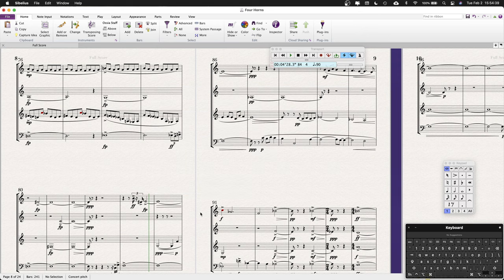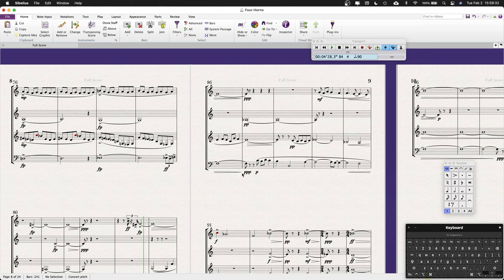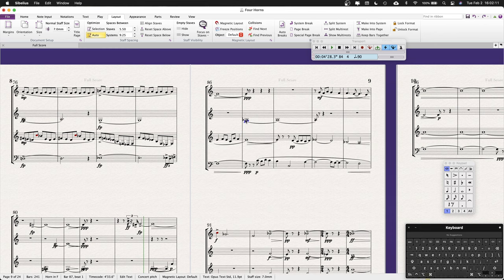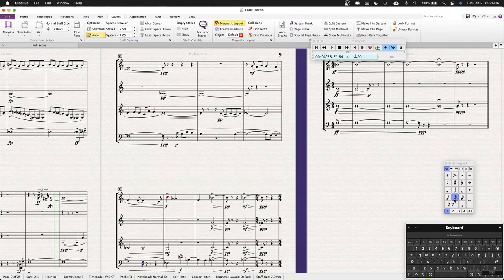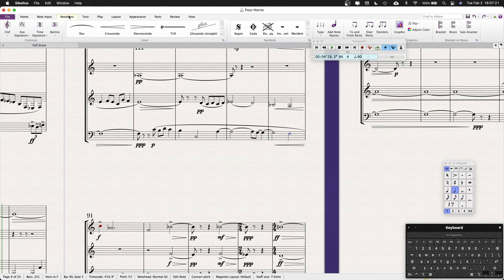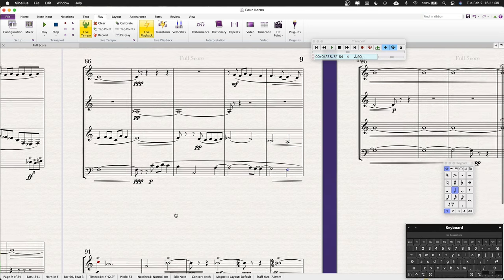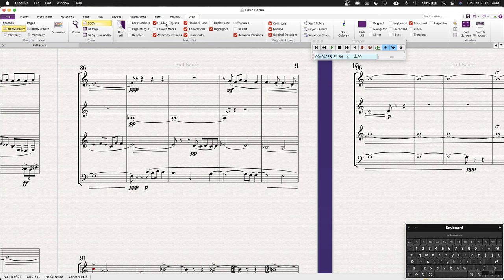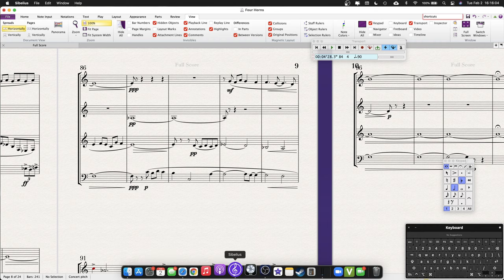5 Things I Hate About Sibelius (music notation software)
Nothing is perfect. But, that doesn’t mean we can’t be mad about it. So much so I made this video listing 5 things I hate about Sibelius.

Join in with me and tell me one of your frustrations with your instrument, DAW, music notation software; however you make music, I want to hear a pain point from you.

It’s the name of the game and I can’t do it without you.

–Avi

Get my FREE GUIDE 7 Ways To Write A More Effective Melody